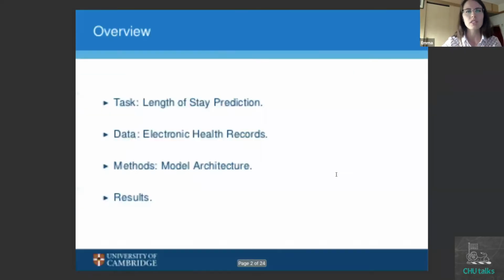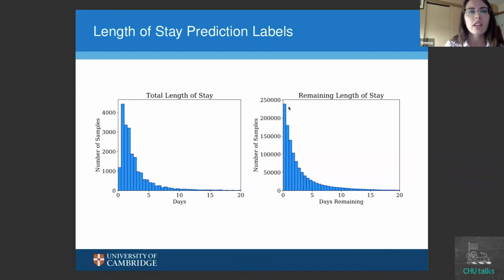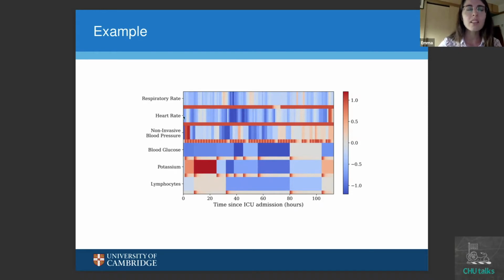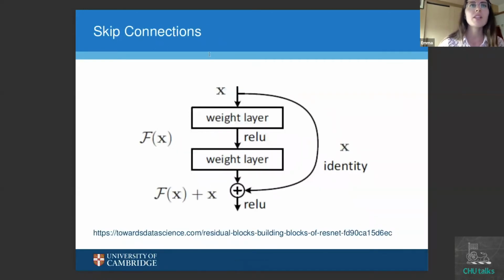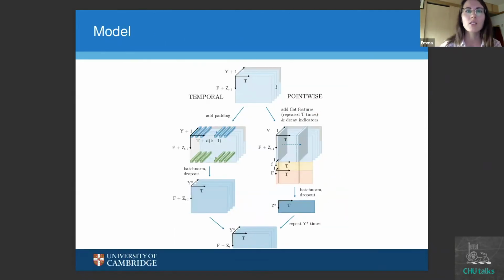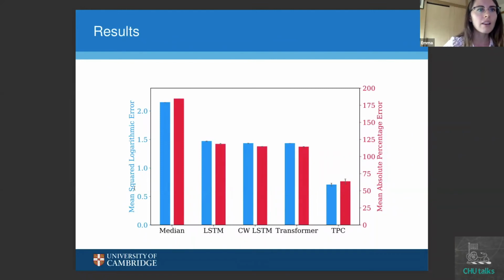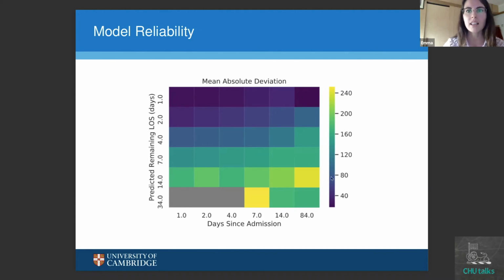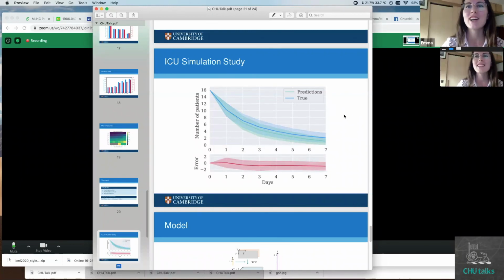Deep Learning Approaches to Length of Stay Prediction in the Intensive Care Unit - Emma Rocheteau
Title: Deep Learning Approaches to Length of Stay Prediction in the Intensive Care Unit

Presented at Churchill College, 3 June 2020 by Emma Rocheteau.